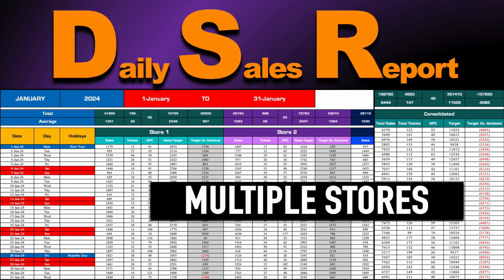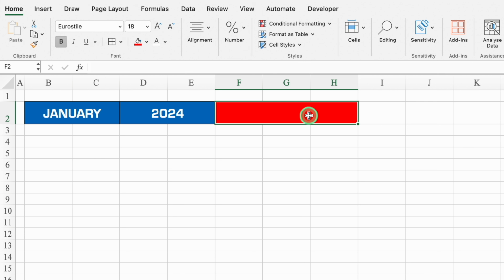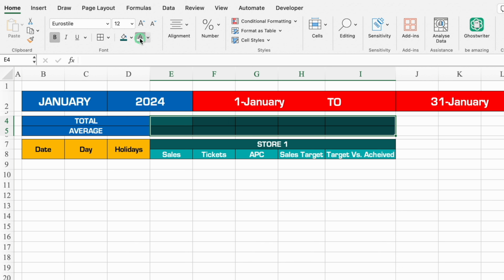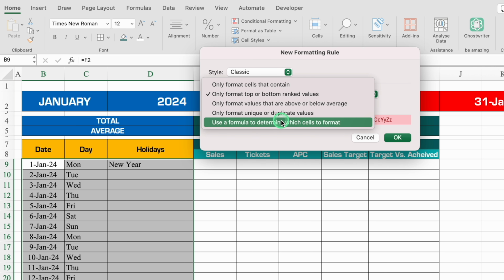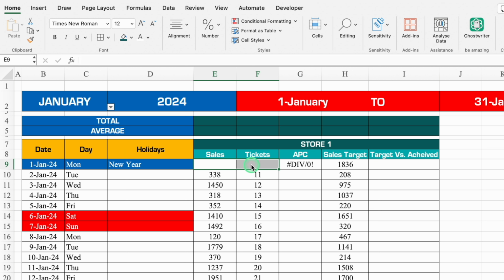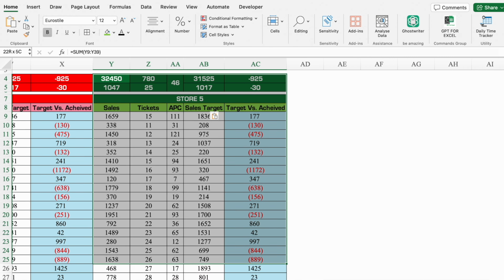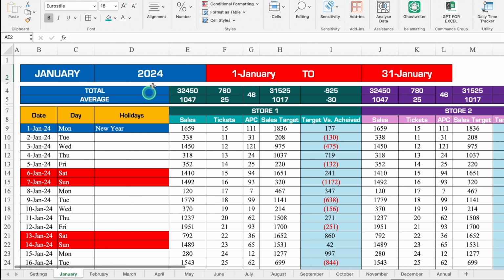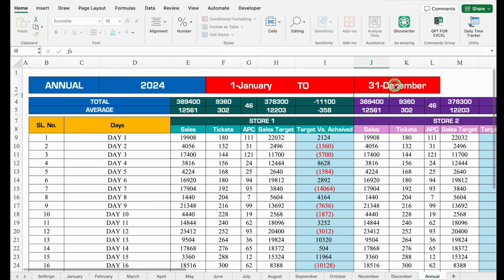𝐃𝐀𝐈𝐋𝐘 𝐒𝐀𝐋𝐄𝐒 𝐑𝐄𝐏𝐎𝐑𝐓 𝐌𝐮𝐥𝐭𝐢𝐩𝐥𝐞 𝐒𝐭𝐨𝐫𝐞𝐬 𝐢𝐧 𝐄𝐱𝐜𝐞𝐥 𝟐𝟎𝟐𝟒 | 𝐇𝐨𝐰 𝐭𝐨 𝐂𝐫𝐞𝐚𝐭𝐞 𝐃𝐚𝐢𝐥𝐲 𝐒𝐚𝐥𝐞𝐬 𝐑𝐞𝐩𝐨𝐫𝐭 𝐌𝐮𝐥𝐭𝐢𝐩𝐥𝐞 𝐒𝐭𝐨𝐫𝐞𝐬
In this video we will see how to create a DSR or Daily Sales Report in Excel of Multiple Sores.
This format will be fully formulated or dynamic and you will have to only enter your sales figures and rest of the things will be calculated automatically.
📚 𝗙𝗶𝗹𝗲 𝗟𝗶𝗻𝗸:
𝐎𝐧𝐥𝐲 𝐟𝐨𝐫 𝐂𝐡𝐚𝐧𝐧𝐞𝐥 𝐌𝐞𝐦𝐛𝐞𝐫𝐬